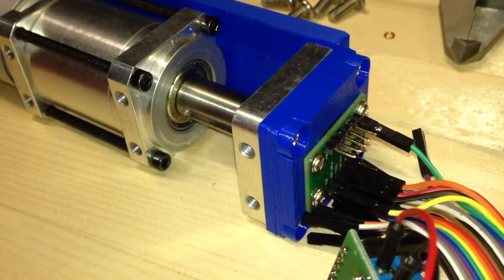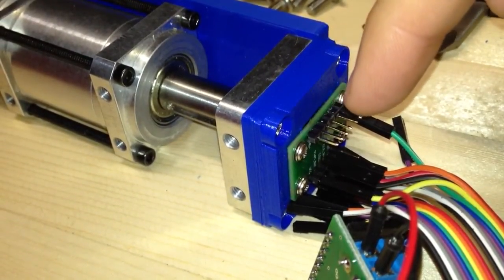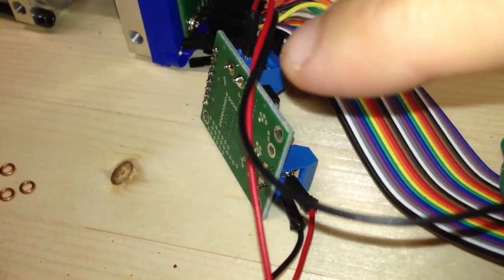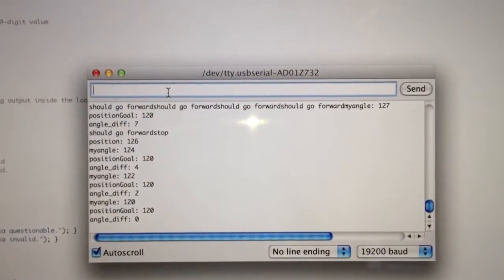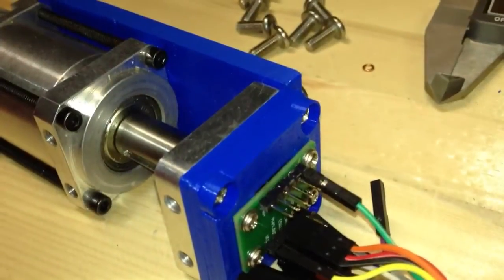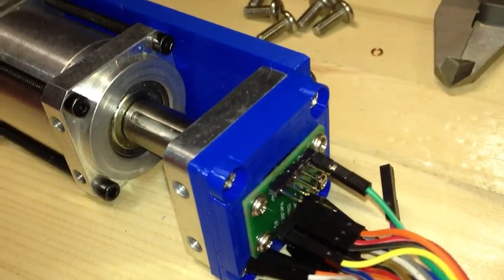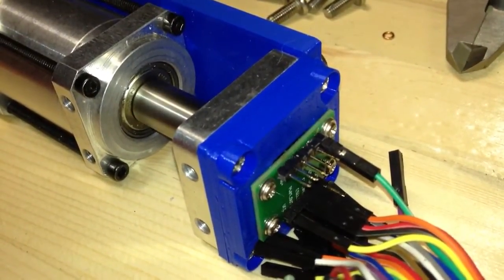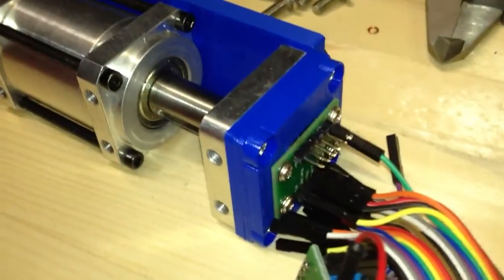Diy Huge digital servo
Banebots p60, arduino, 3d printing